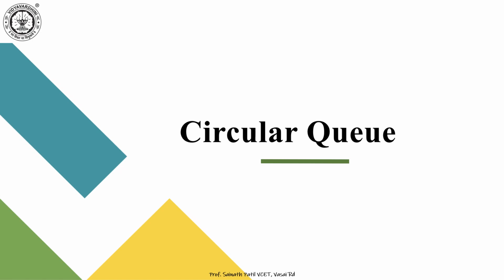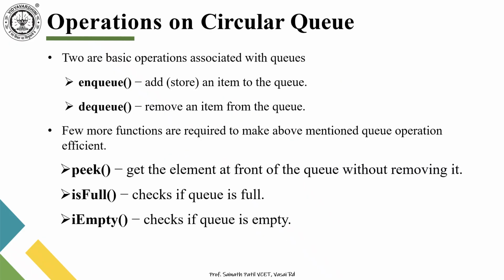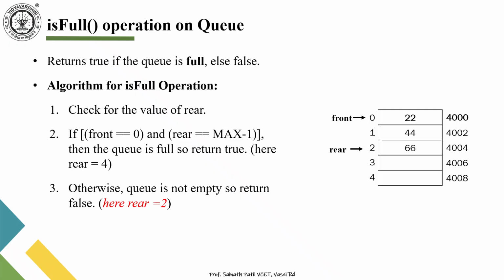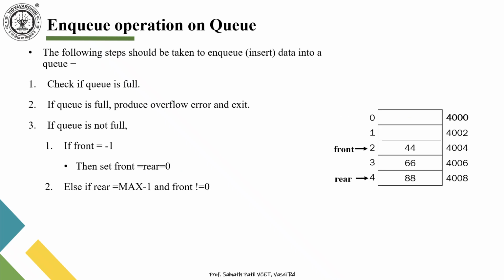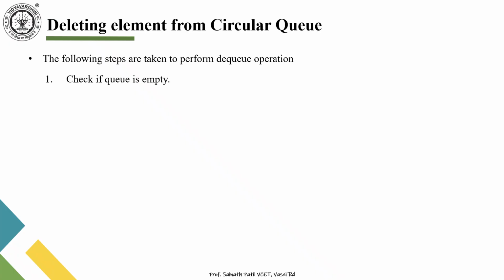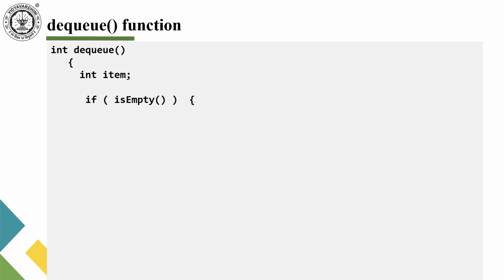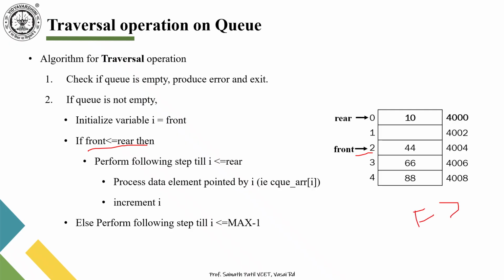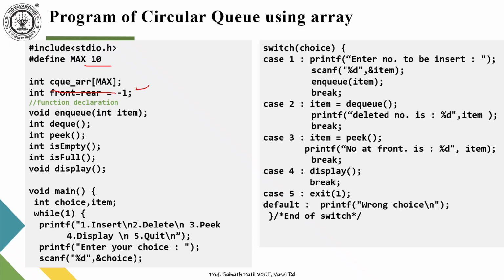6 Circular Queue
Learn types of queue...
Understand drawback of linear queue...
Learn DS operations on Circular queue...